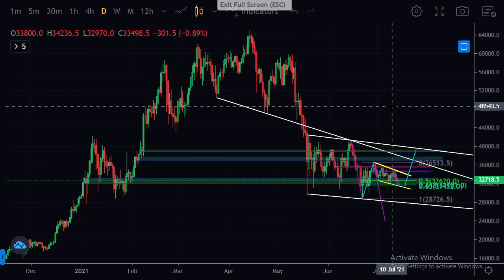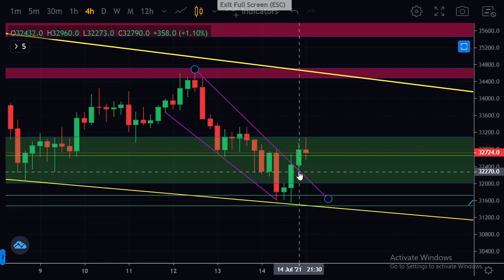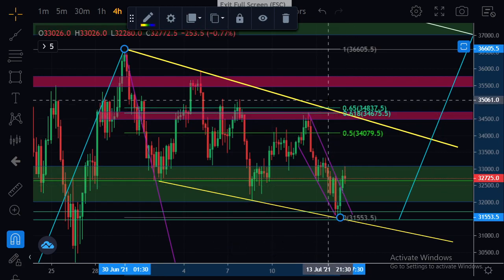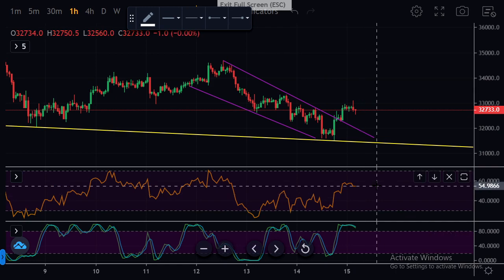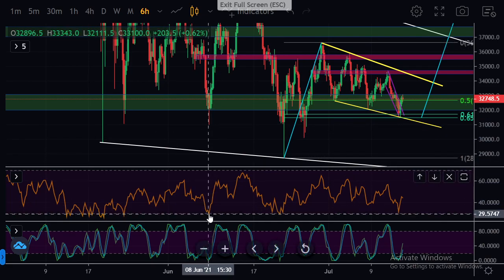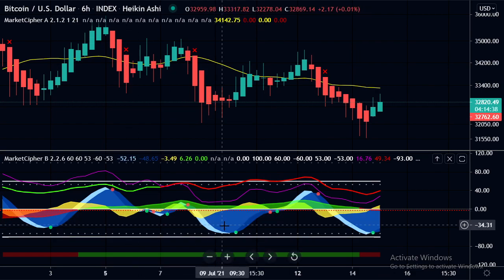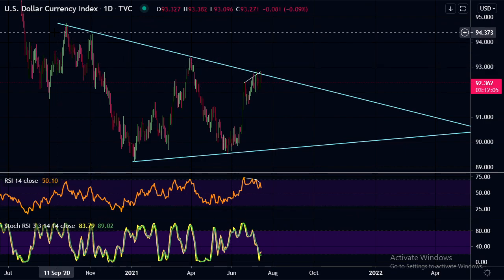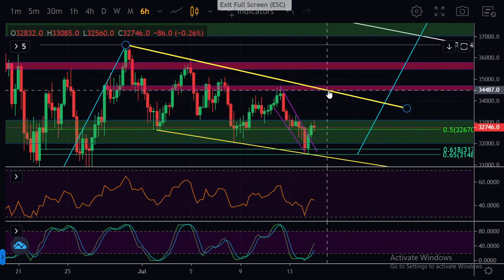Bitcoin - Follow Up Analysis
- US dollar (DXY) Analysis
- Market Cipher update
- RSI, Stochastic RSI